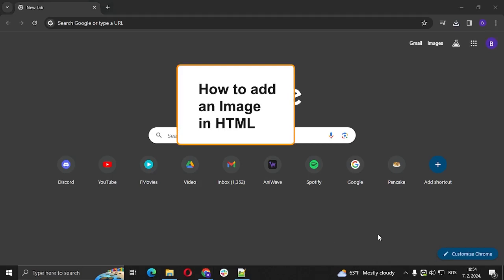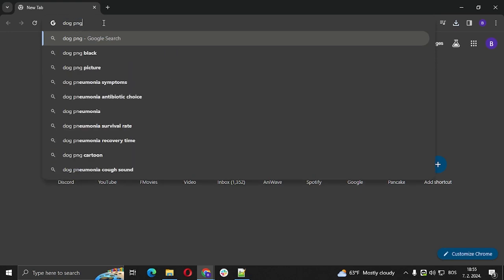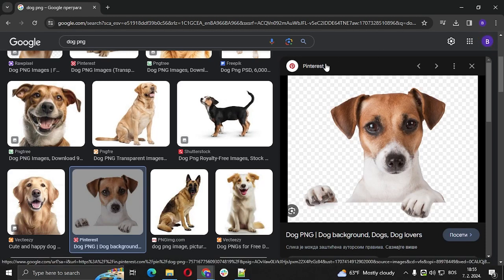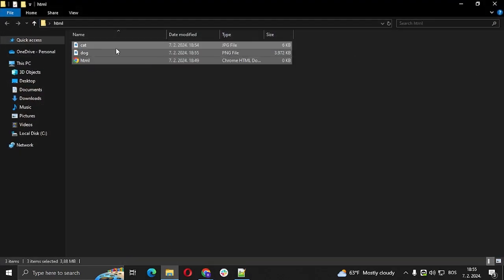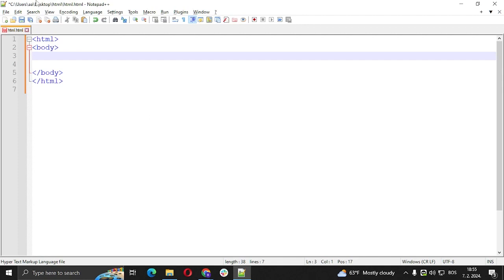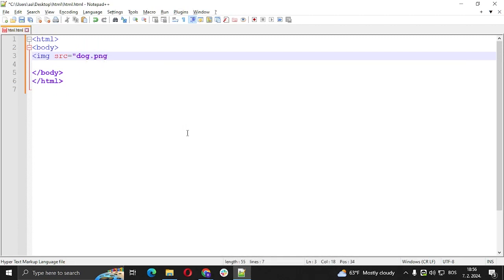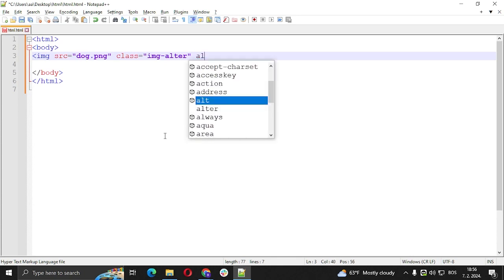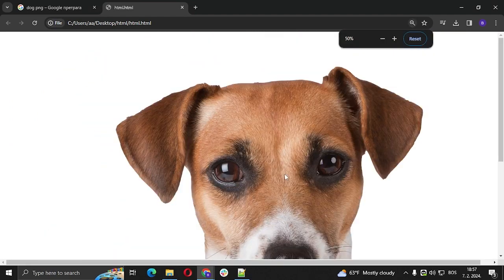How to Add / Insert Images in HTML Website (Tutorial)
How to add / insert images in your html website in a few steps by using the img tag in 2024! Learn how to put any image step by step